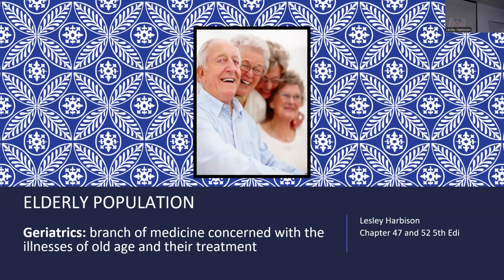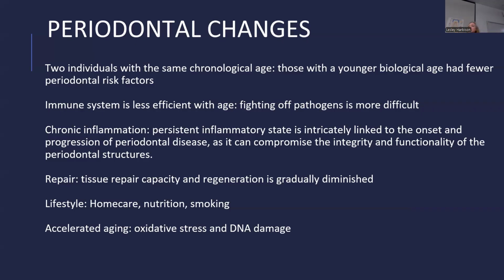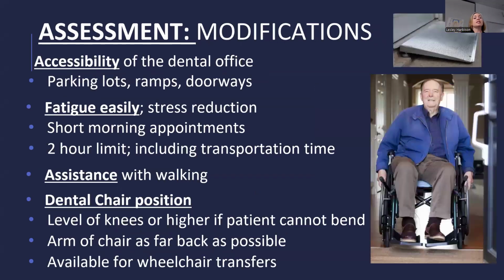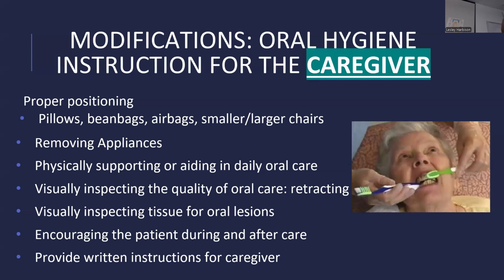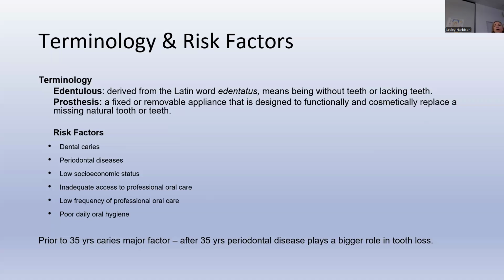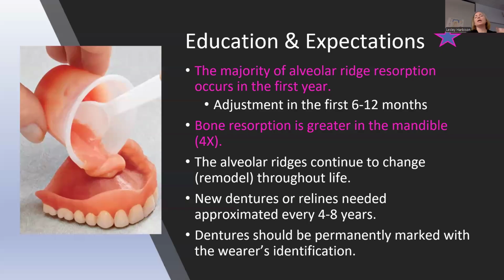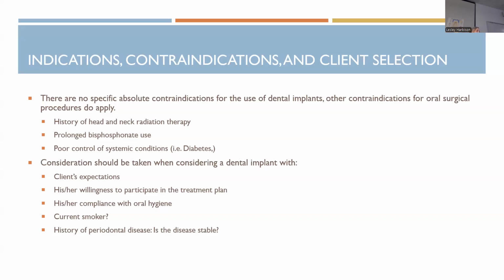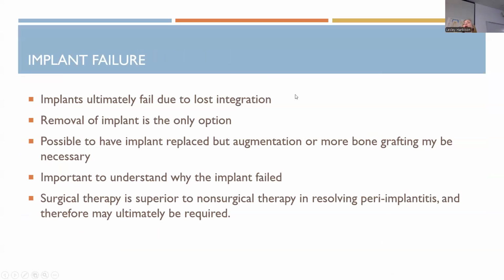Elderly Patient/Palliative Care/Prosthesis/Implants